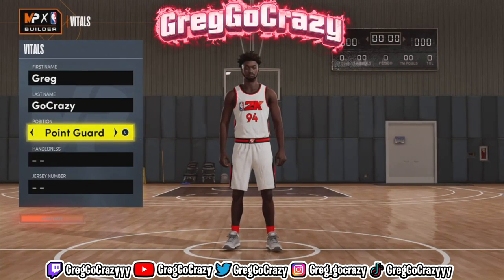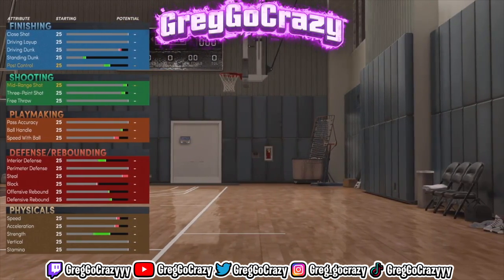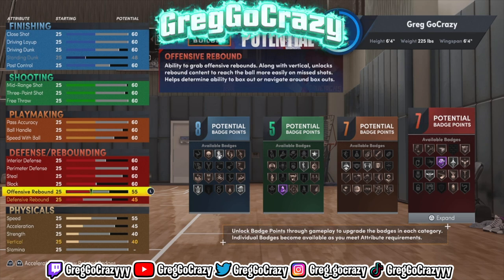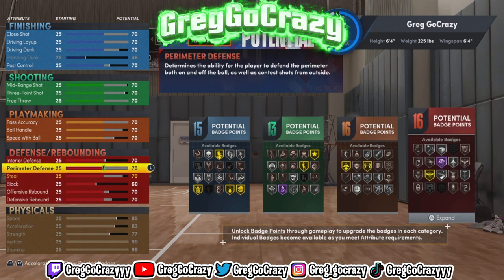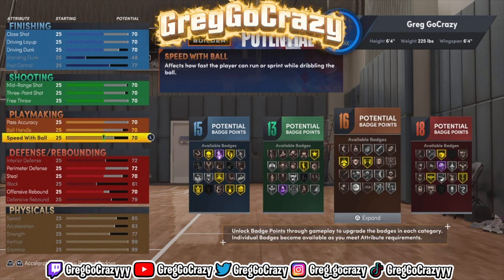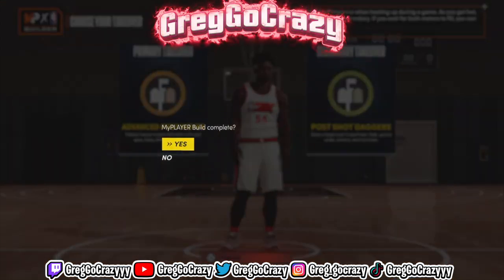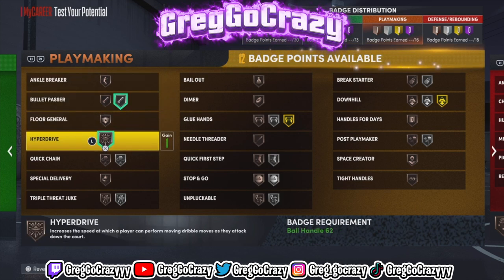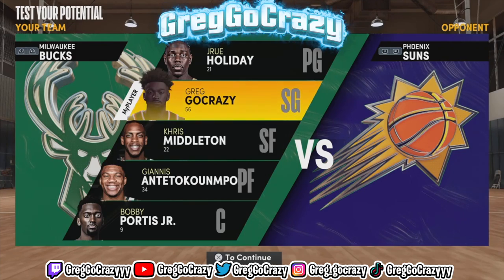I created the WORST POSSIBLE build on NBA 2K22…..🤮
2-way slashing playmaker
Shooting 2-way slashing playmaker
2-way slashing playmaker with sharp takeover
3 and D point
Defensive anchor
2-way slashing playmaker
7’3 stretch
Balanced scorer
2-way slashing playmaker with contact dunks
Menace
Menace badge
100 Badges
100 Badge Demigod
96 Badge Upgrades
Best Badges
Best Build
Rarest Build
NBA 2K22
Current-Gen
Next-Gen
PS5